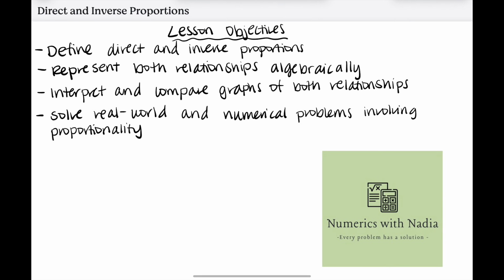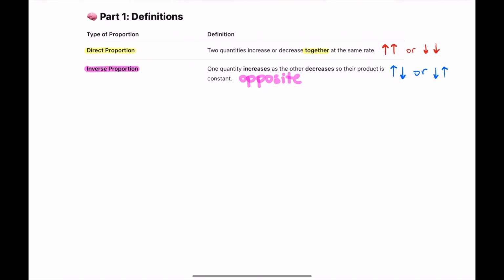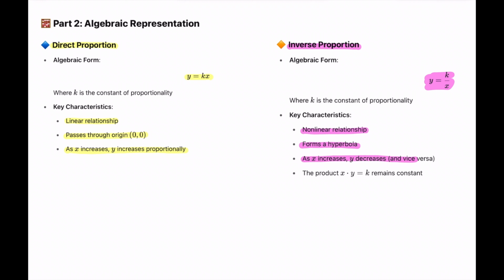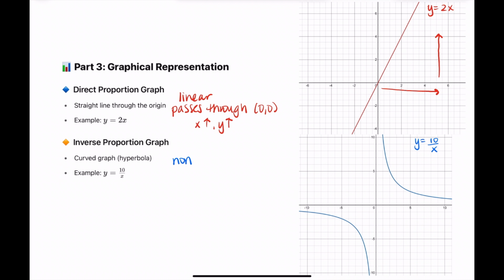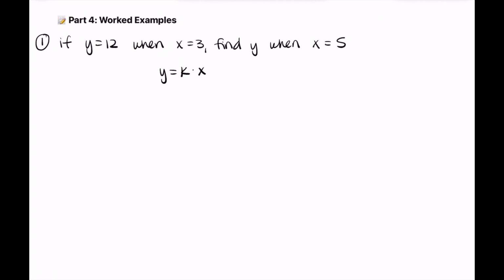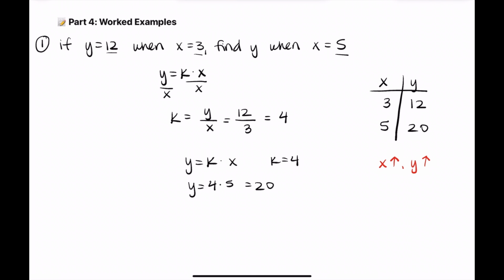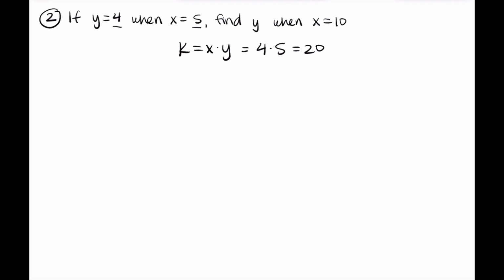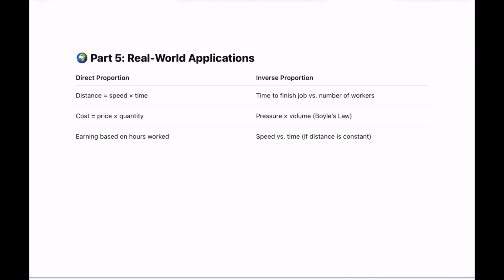Direct & Inverse Proportions Made Easy | Algebra + Real-World Examples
In this video, we break down direct and inverse proportion in a clear, beginner-friendly way—perfect for students who want to understand both the algebraic equations and graphical representations of these foundational math relationships.

You'll learn:
✅ What direct and inverse proportions are
✅ How to represent each algebraically
✅ How to graph both relationships
✅ Real-world applications of each
✅ Practice examples to lock it all in!

Whether you're prepping for a test or just trying to finally “get it,” this lesson will make these concepts click.

✏️ Lesson Highlights:
- Definitions of direct and inverse proportion
- Algebraic forms:  𝑦 = 𝑘 * 𝑥 and 𝑦 = 𝑘 / 𝑥
- Graphing linear vs. nonlinear proportional relationships
- Step-by-step examples with explanations
- Real-life scenarios you can actually relate to!